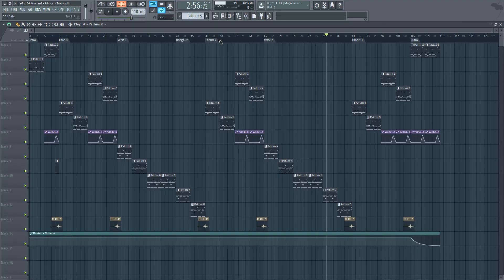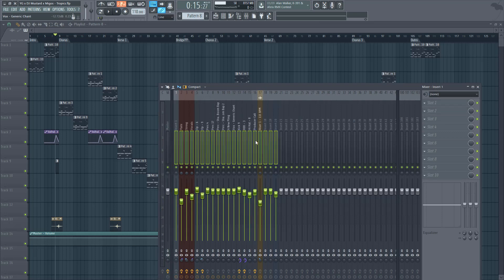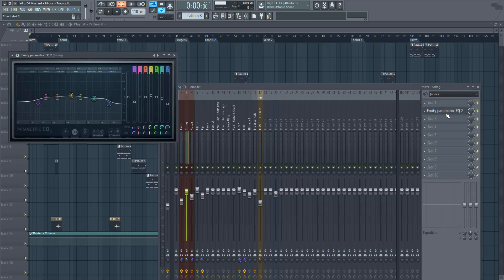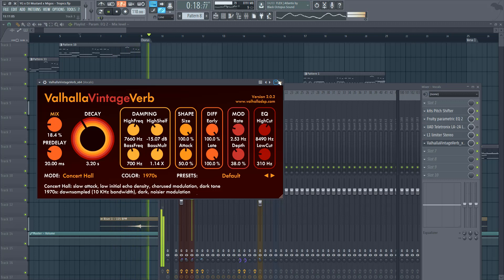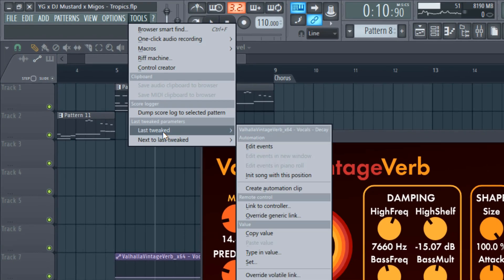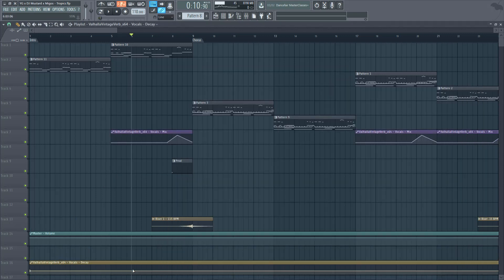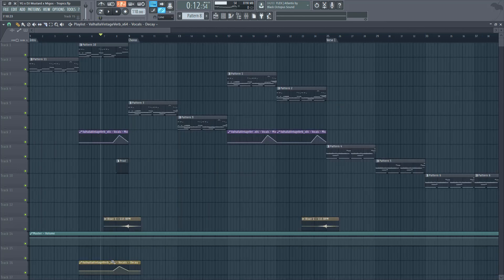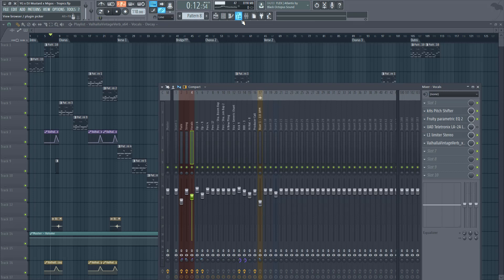Making Automation Clips With Mixer Plugins in FL Studio | Automation Tutorial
Part 5/7 of the Tyga Beat Making Video Series.